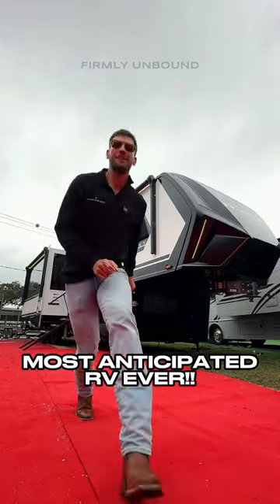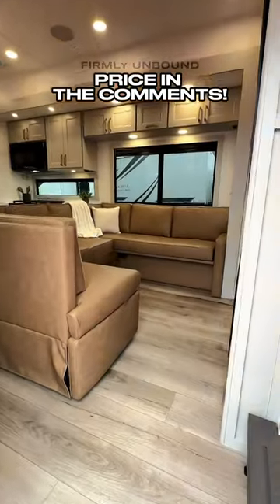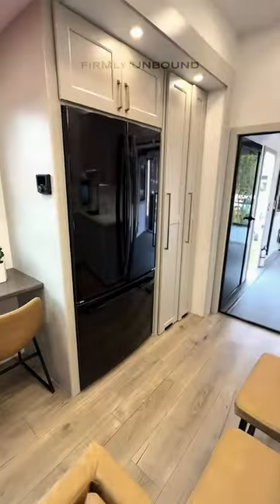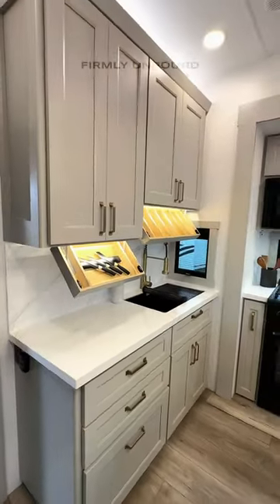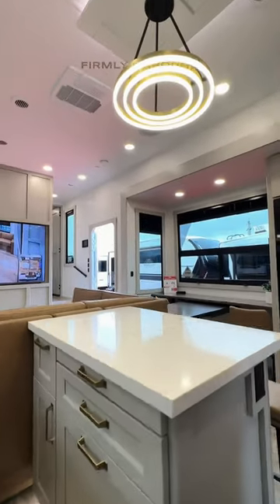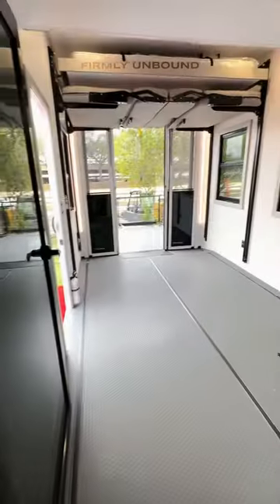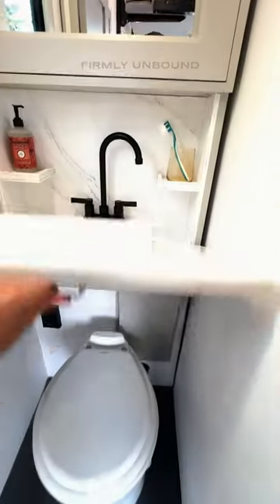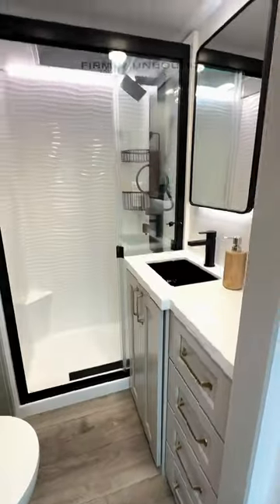NEW 2024 Brinkley Model G 3950 fifth wheel toy hauler RV